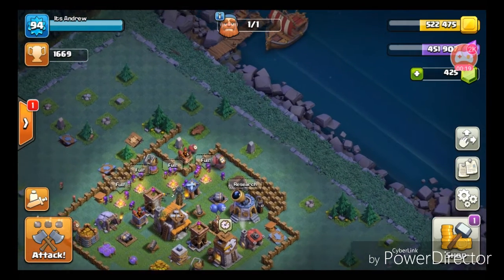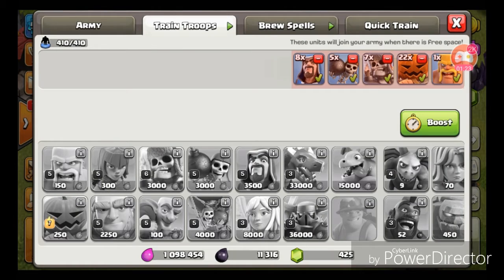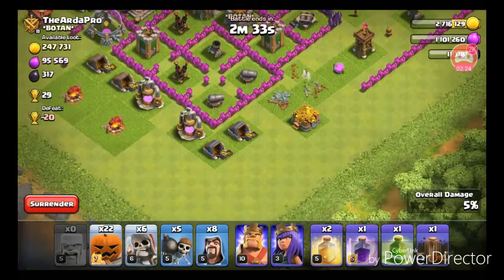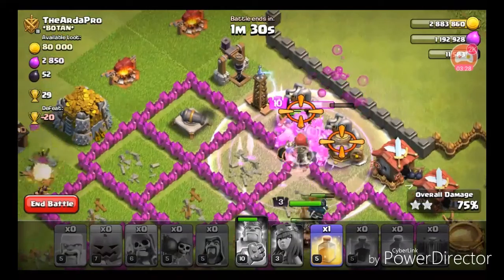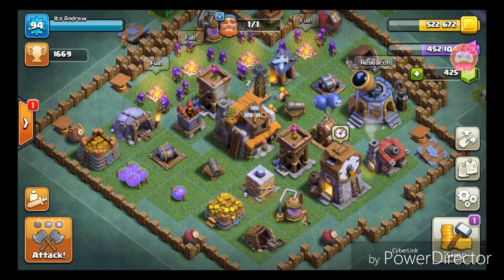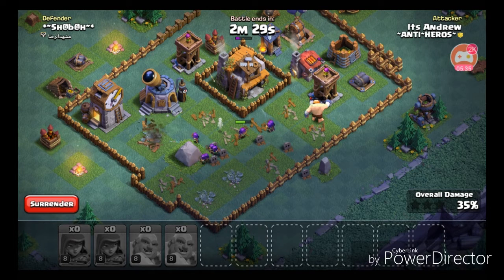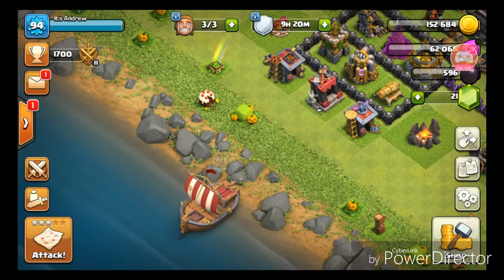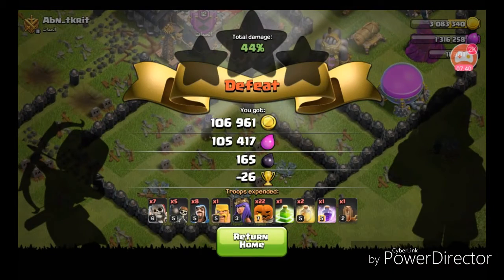Look what we got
I was cool to attack with those troops that was nice.